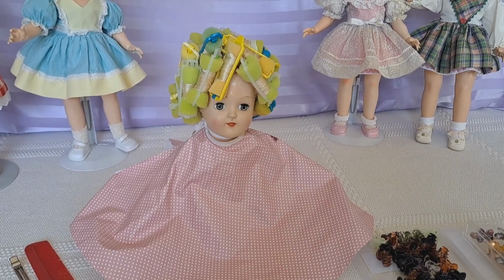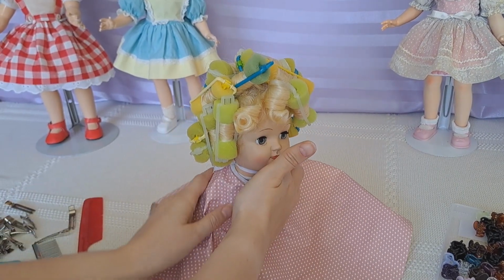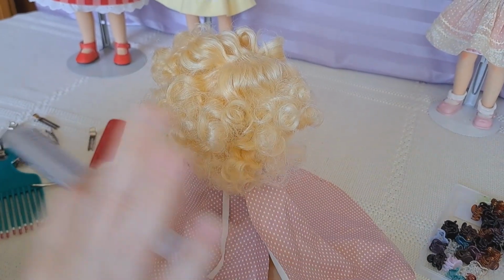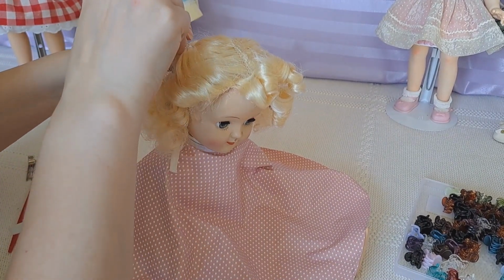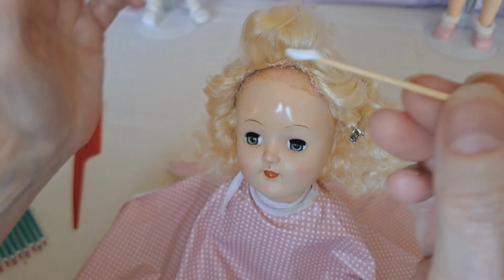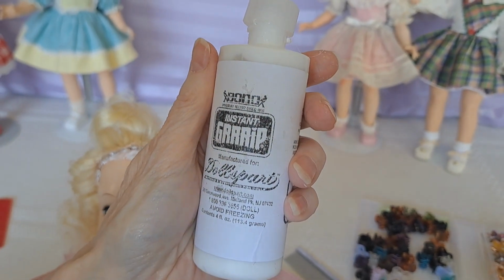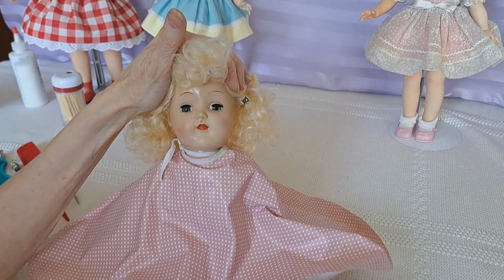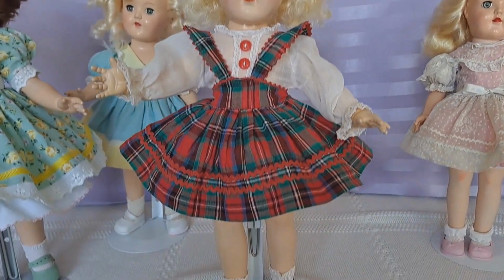Vintage Doll Restoration Styling and Finishing an Ideal Toni Dolls Hair Tutorial